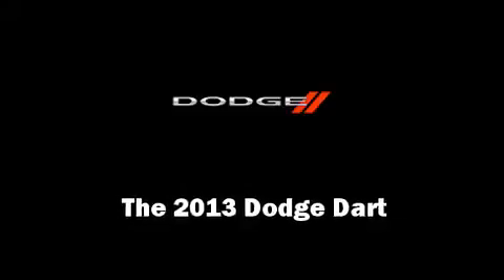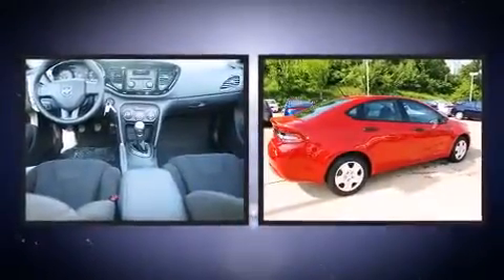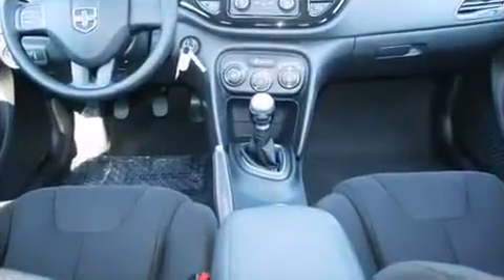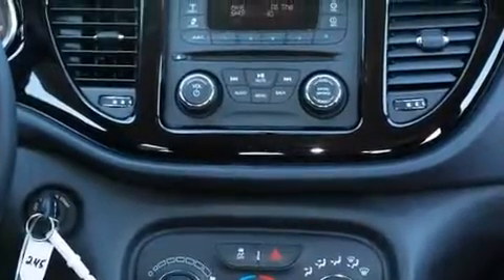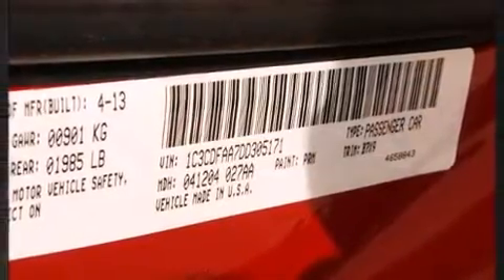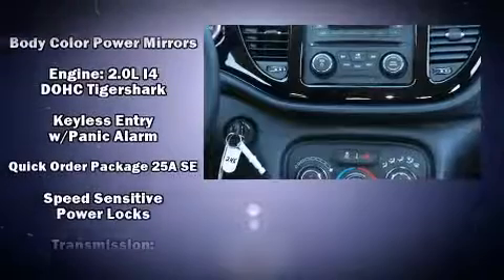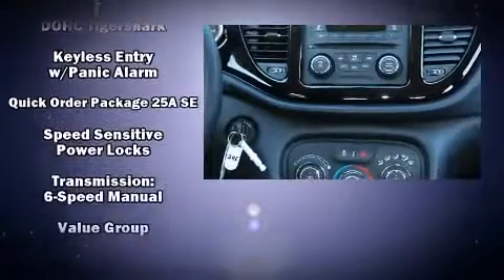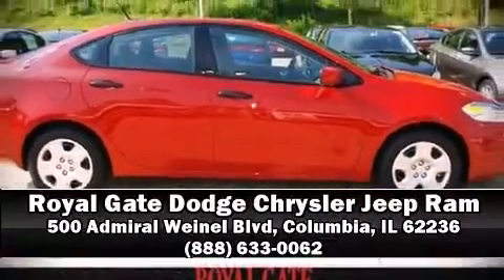2013 Dodge Dart SE/AERO in Columbia, IL 62236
Discerning drivers will appreciate the 2013 Dodge Dart. This 4 door, 5 passenger sedan is ready to drive off the showroom floor! It features a standard transmission, front-wheel drive, and a 2 liter 4 cylinder engine. Dodge paid particular attention to efficiency and practicality with the following features: delay-off headlights, 1-touch window functionality, a tachometer, a trip computer, front bucket seats, tilt and telescoping steering wheel, and remote keyless entry. Dodge ensures the safety and security of its passengers with equipment such as: head curtain airbags, front and rear SIDE impact airbags, traction control, anti-whiplash front head restraints, ignition disabling, and 4 wheel disc brakes with ABS. Brake assist technology provides extra pressure when applying the brakes. Our experienced sales staff is eager to share its knowledge and enthusiasm with you. We'd be happy to answer any questions that you may have.